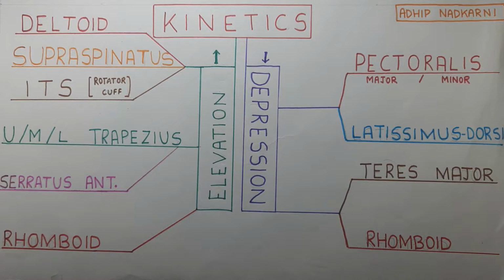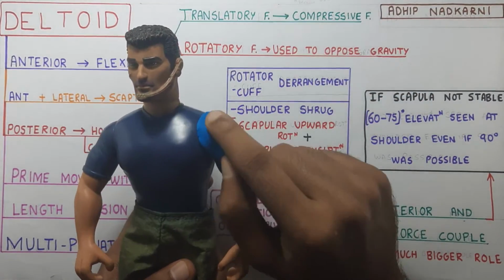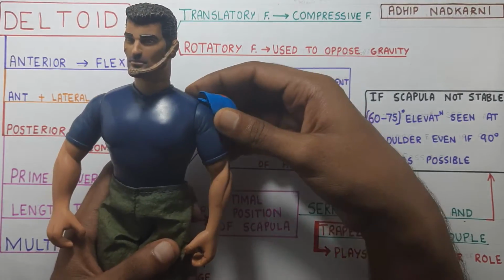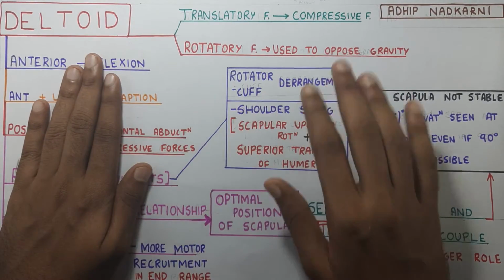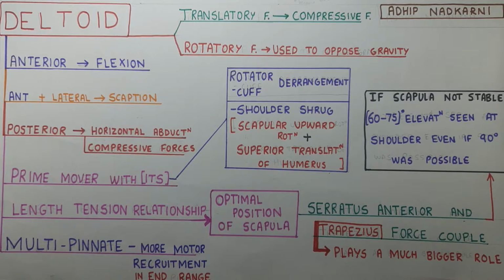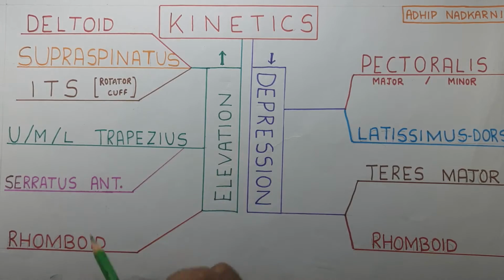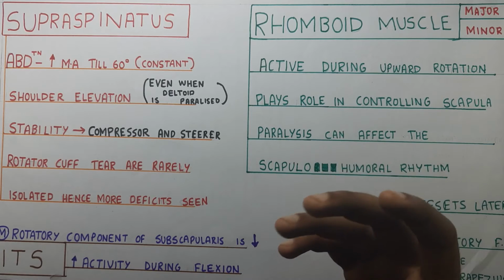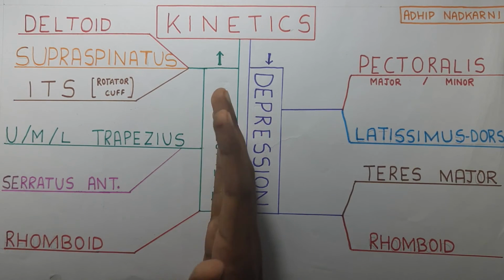SHOULDER KINETICS- ELEVATORS (SHOULDER COMPLEX BIOMECHANICS)Physiotherapy Tutorials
summary of the video with the time for reference:
1.Introduction to muscles  around shoulder joint 1:00
  ELEVATORS
-Deltoid
-Supraspinatus
-Infraspinatus
-Teres minor
-Upper trapezius
-Middle trapezius
-Lower trapezius
-Serratus anterior
-Rhomboid

DEPRESSORS
-Pectoralis major
-Pectoralis minor
-Latissimus dorsi
-Teres major
-Rhomboid

2.Deltoid 2:11
FUNCTION
-Anterior causes flexion
-Anterior and Lateral causes scaption
-Posterior causes compression
-It is also a prime mover with help of ITS
-Length tension relationship is very important which depends on optimum position of scapula given by proper activation of upward rotators
-It is a multipennate muscle fiber which helps to compensate for lack of MA and Length tension relationship

3.Supraspinatus 8:54
-Causes abduction on its own without the help of deltoid
-Has very high moment arm till 60 degree and its constant
-It causes compression and helps i stabilization

4.ITS 10:18
-Subscapularis activity is reduced during elevation
-Activity is high during flexion compared to extension

5.Rhomboid 11:08
-Retraction
-Stabilizes scapula during upward rotation
Paralysis can affect the scapulo-humeral rhythm